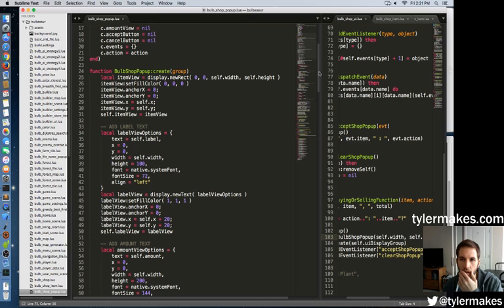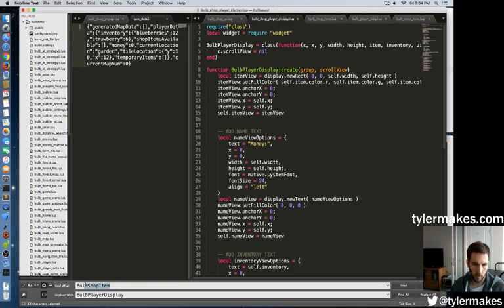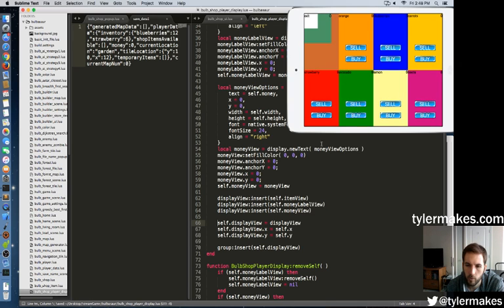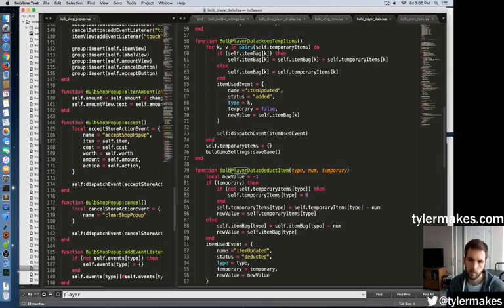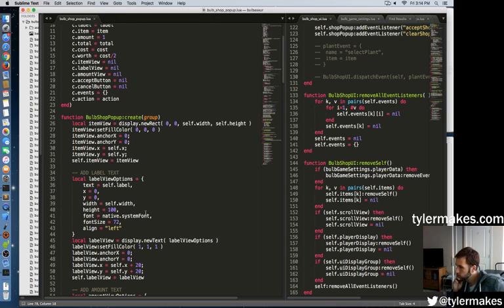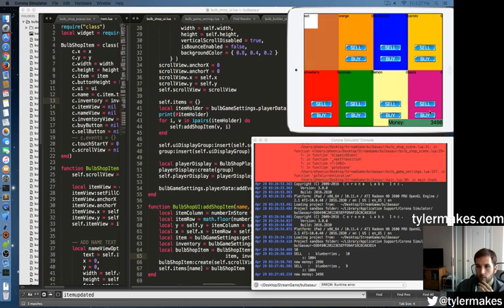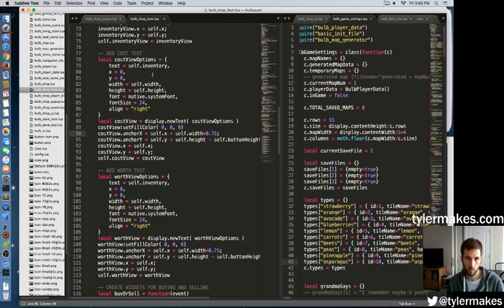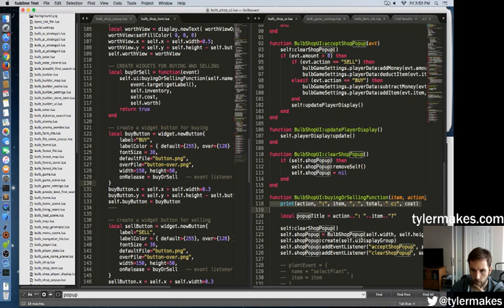TylerMakes - Making a Game in Corona SDK Part 33